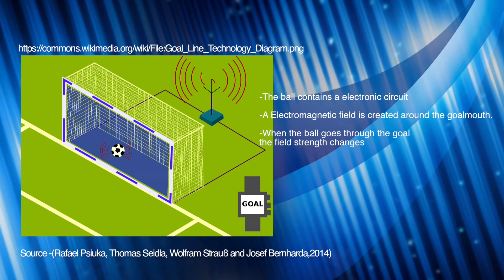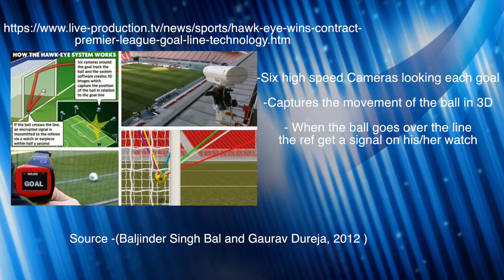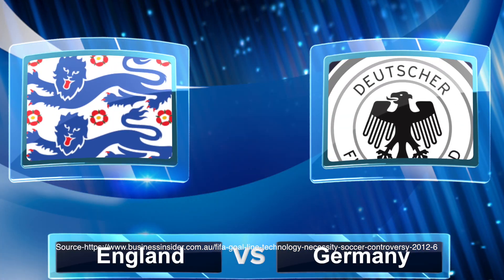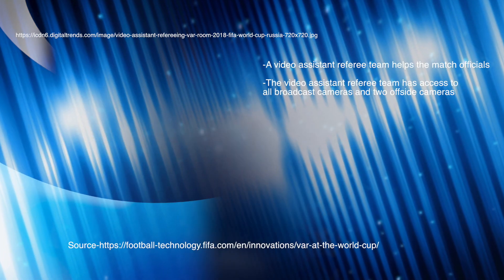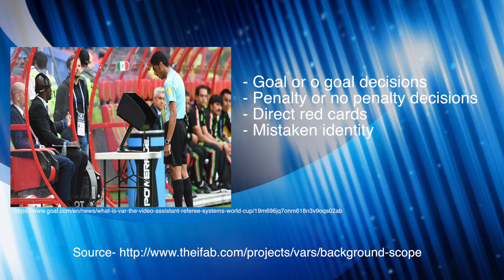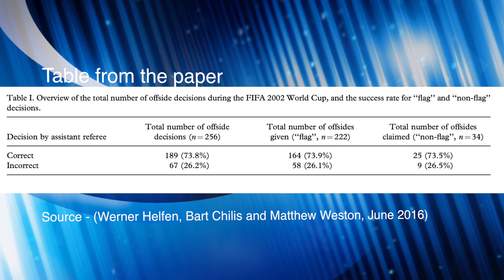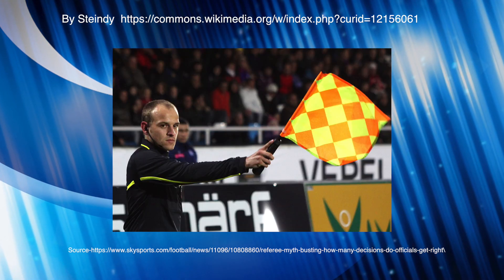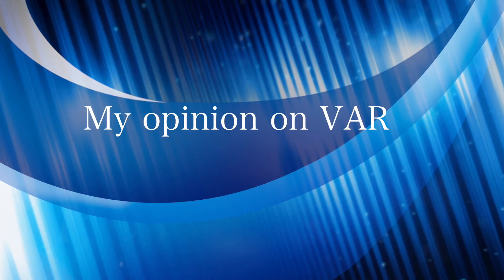CS-130 Technologies used by referees in football matches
This video is made for an educational purpose
The title in the video was wrong the actual question is
The impact technologies used by referees
Have on football matches
All sources used

ACADEMIC SOURCES

-RAFAEL PSIUKA, THOMAS SEIDLA, WOLFRAM STRAUSS AND JOSEF BERNHARDA(2014).
ANALYSIS OF GOAL LINE TECHNOLOGY FROM THE PERSPECTIVE OF AN ELECTROMAGNETIC FIELD BASED APPROACH,

-BALJINDER SINGH BAL AND GAURAV DUREJA(2012).
 HAWK EYE: A LOGICAL INNOVATIVE TECHNOLOGY USE IN SPORTS FOR EFFECTIVE DECISION MAKING,

-WERNER HELFEN, BART CHILIS AND MATTHEW WESTON(JUNE 2016).
ERRORS IN JUDGING “OFFSIDE” IN ASSOCIATION FOOTBALL: TEST OF THE OPTICAL ERROR VERSUS THE PERCEPTUAL FLASH-LAG HYPOTHESIS,

-PETER CATTEEUW, BART GILS, JOSE-MARIA GARCIA-ARANDA, FERNANDO TRESACO, JOHAN WAGEMANS AND WERNER HELSEN(MAY 2010).
OFFSIDE DECISION MAKING IN THE 2002 AND 2006 FIFA WORLD CUPS

Web Sources

Video by Savan Patel(969773)